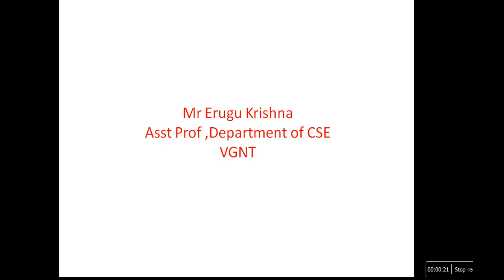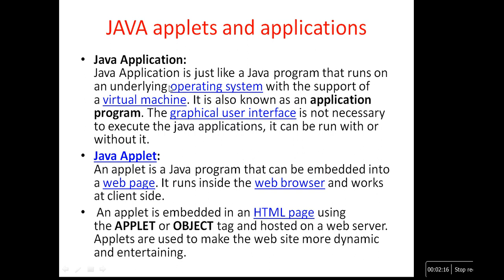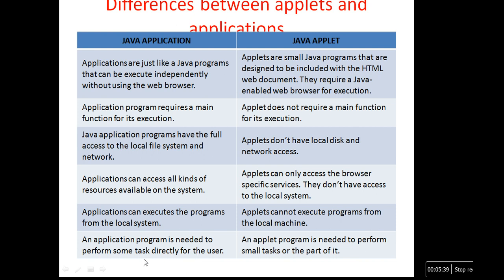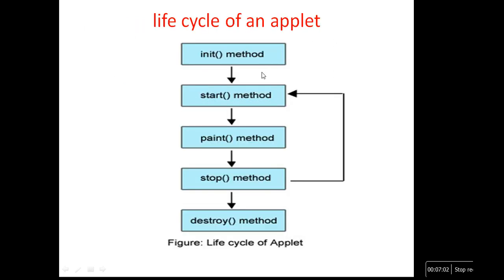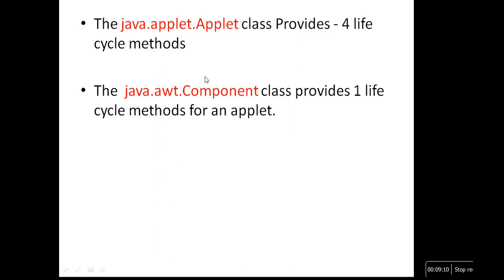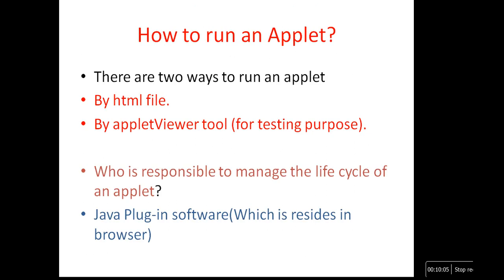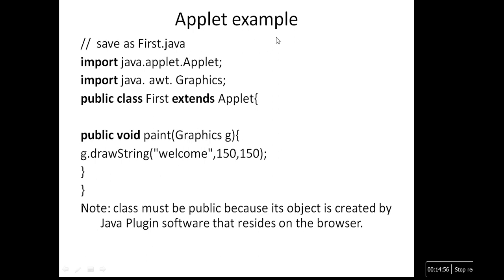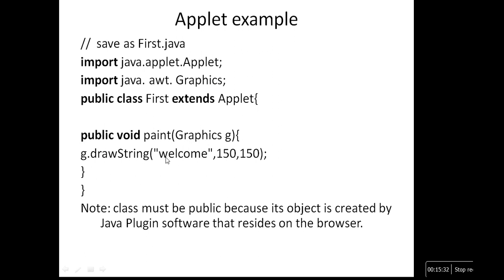JAVA APPLET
APPLETS